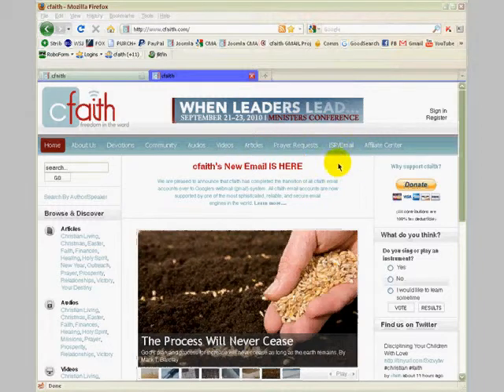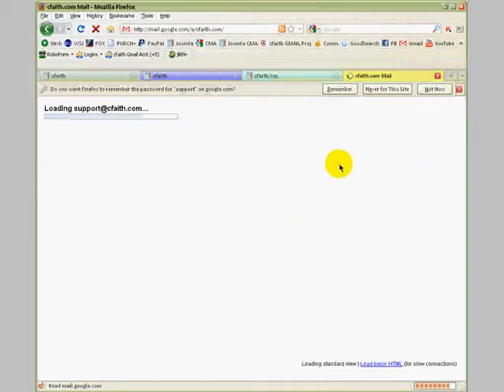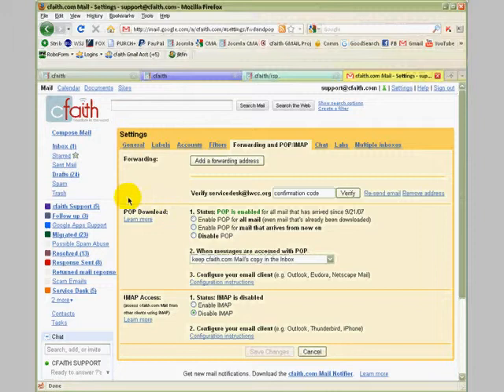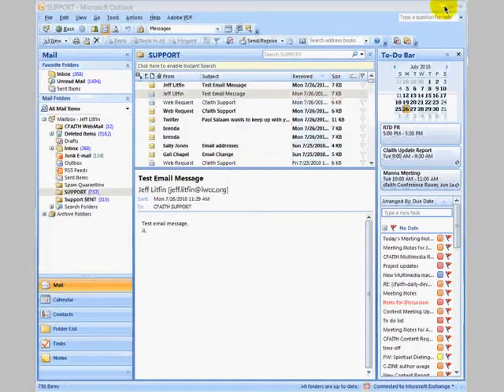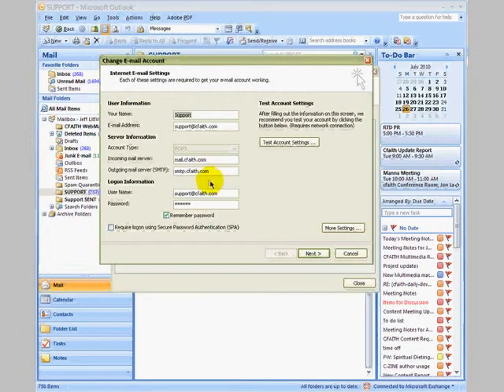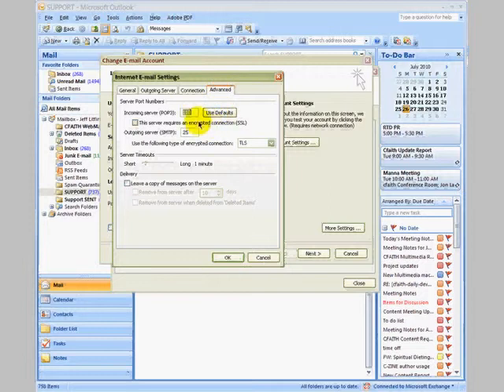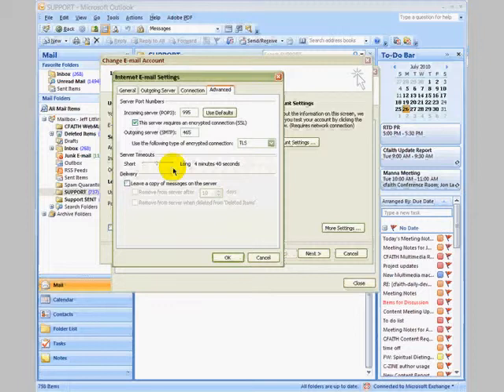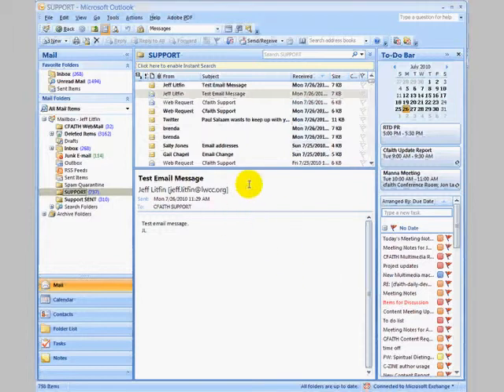Outlook 2007 POP Configuration for cfaith Webmail